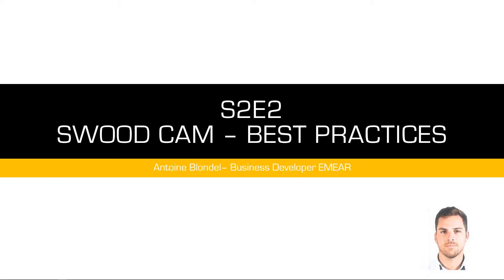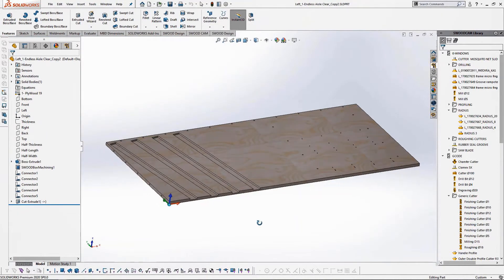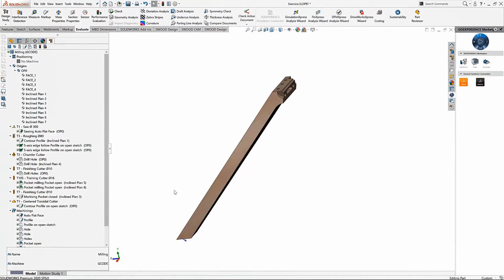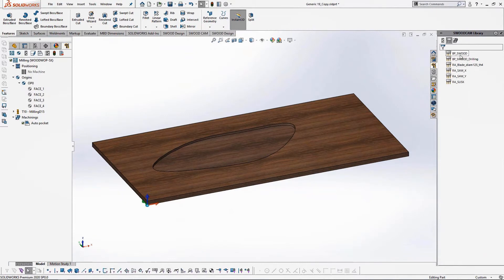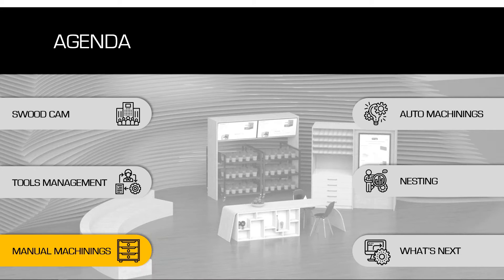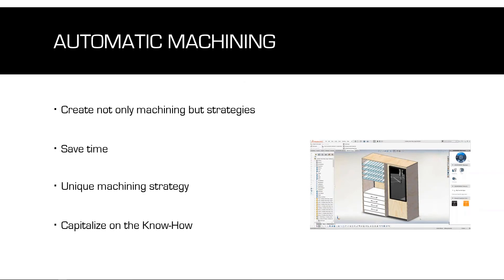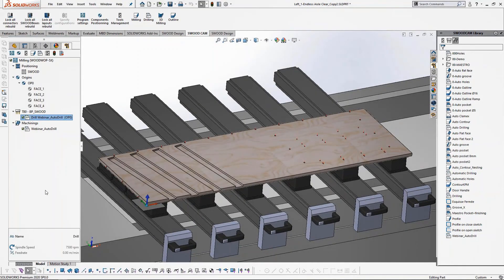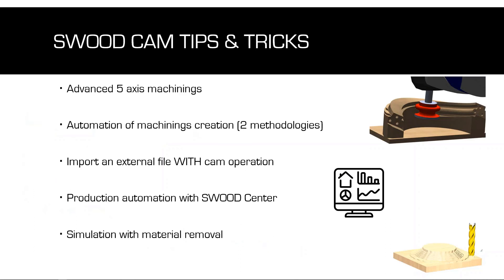GAME OF SWOOD: Season 2 Episode 2 - SWOOD CAM Best practices - English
Discover the best practices with SWOOD CAM.